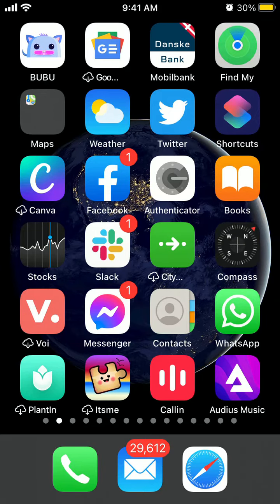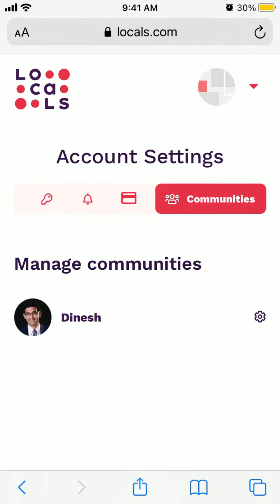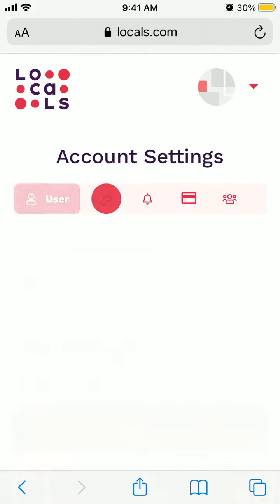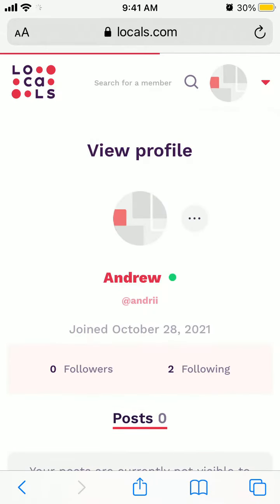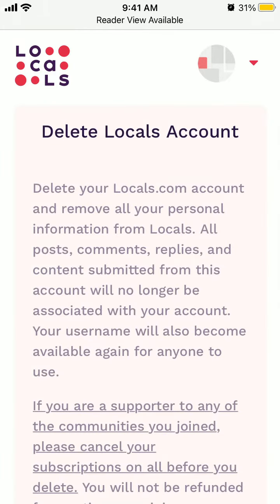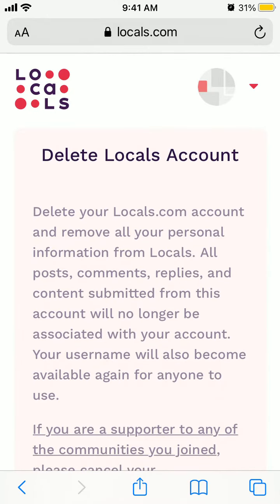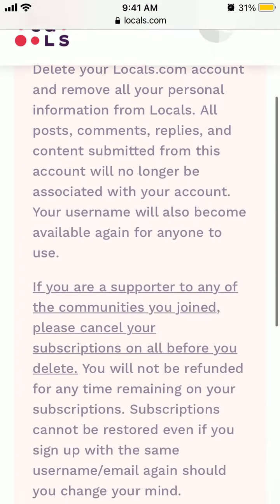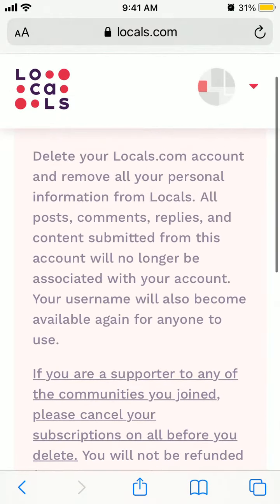How to DELETE AN ACCOUNT in locals.com?